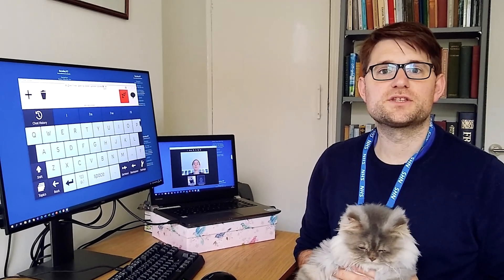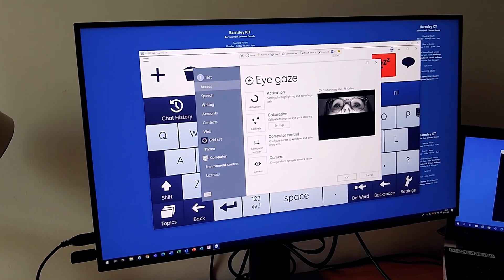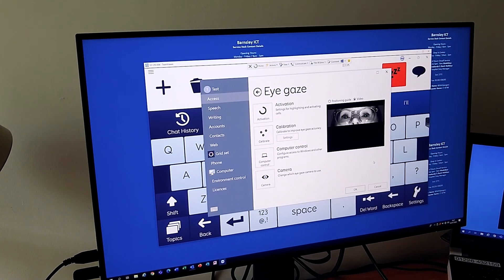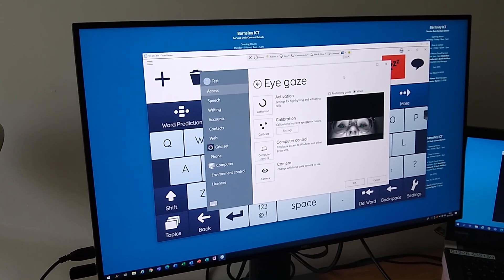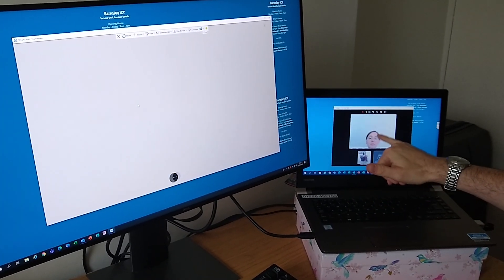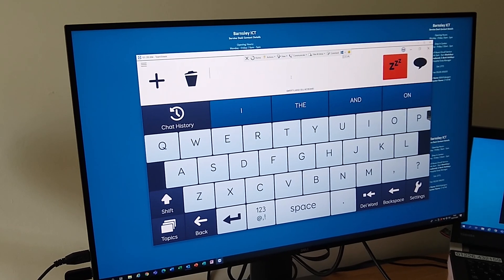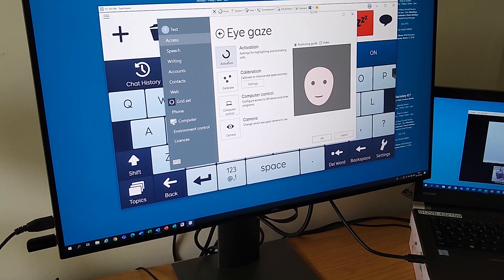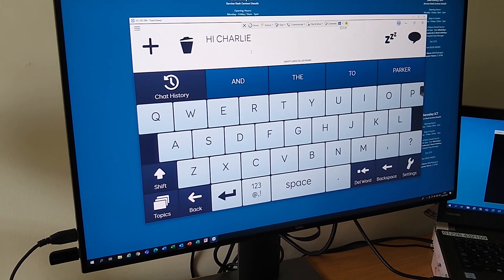Assessing for powered eyegaze access remotely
In this video I have shipped a GridPad with IrisBond eyegaze system to a client and then connected to it through TeamViewer. The use of the video positioning guide is particularly useful when testing the viability and fine-tuning eye-gaze as an access option.

This video represents only a small snippet of a full assessment for AAC and/or environmental control. Usually I would use the TeamViewer face-to-face camera to say hi and find out about the goals and needs of the client, plus plenty of other banter to build rapport, before sending out a device to trial.